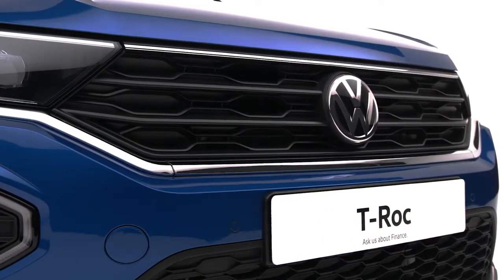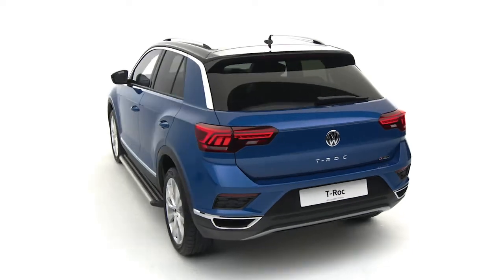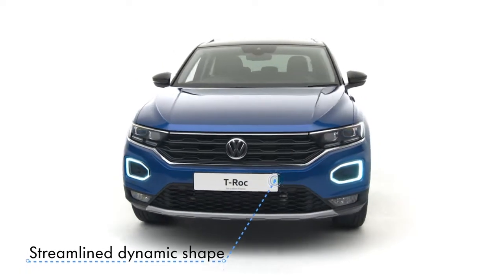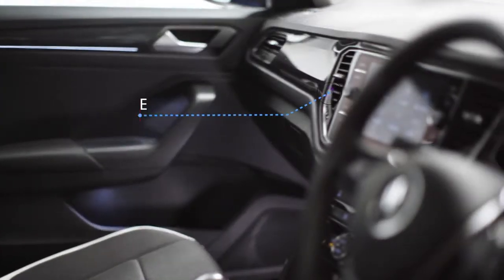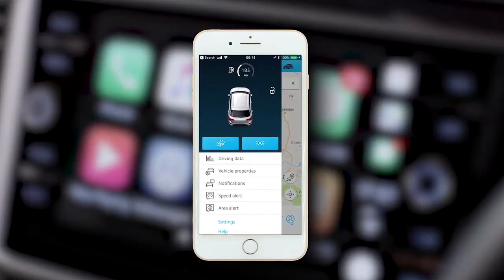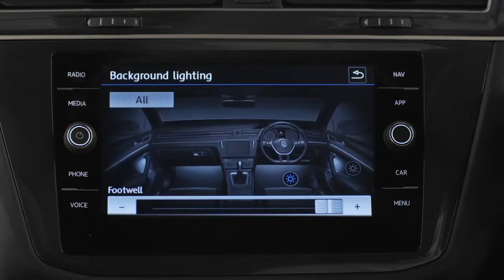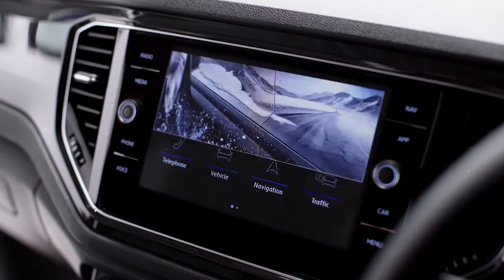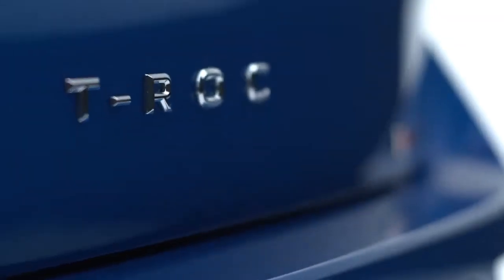Volkswagen T-Roc - Walkaround Details